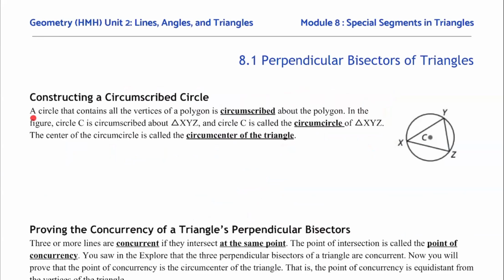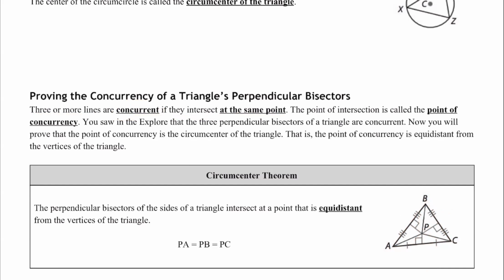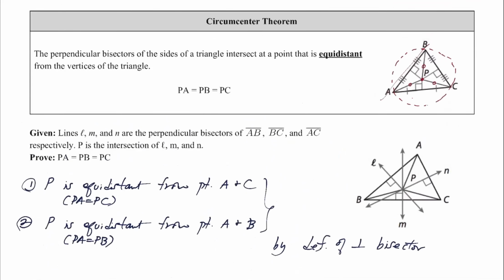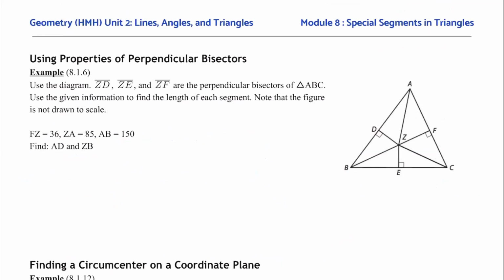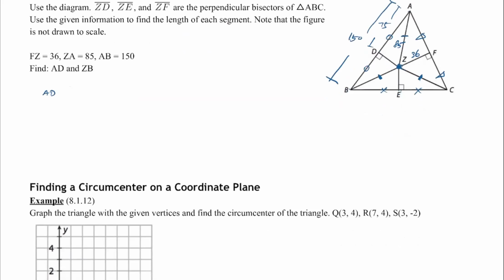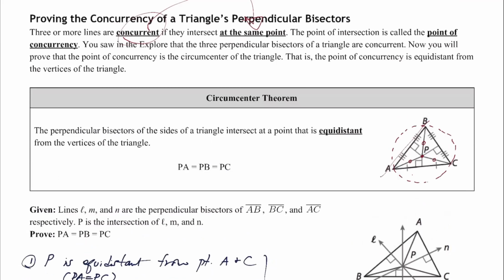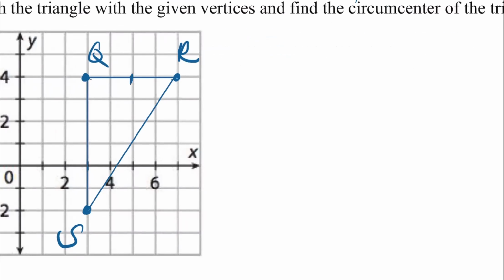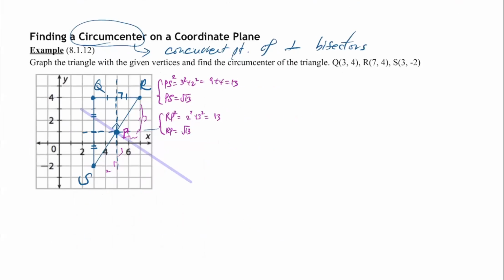Geometry | Module 8 Lesson 1 Perpendicular Bisectors of Triangles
Module 8 Special Segments in Triangles
Lesson 1 Perpendicular Bisectors of Triangles